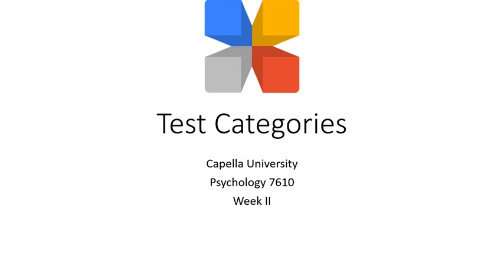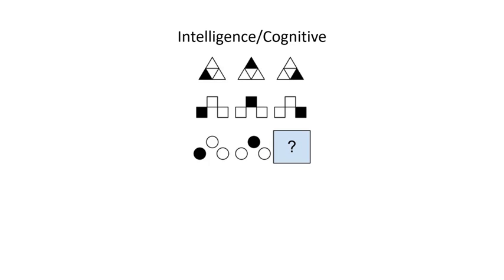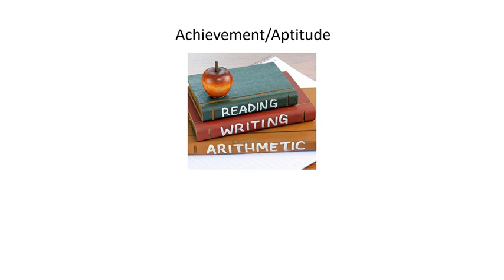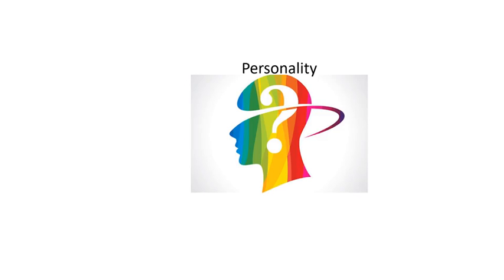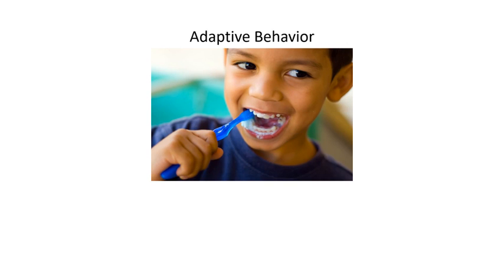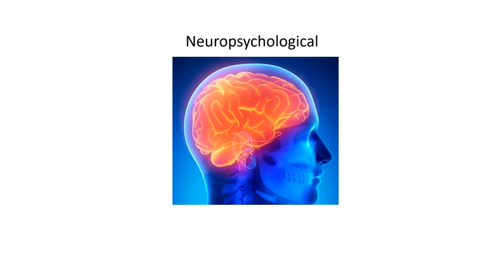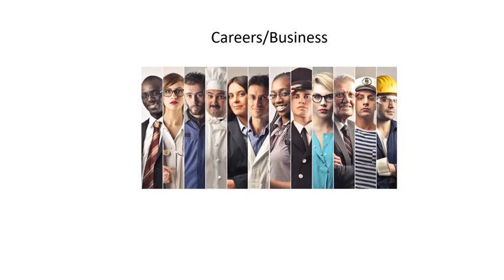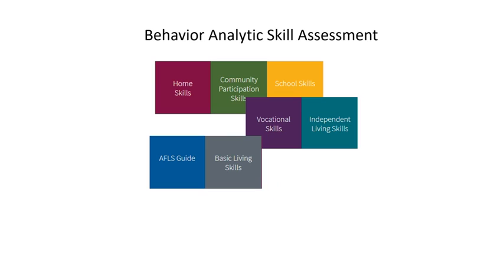Test Categories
PSY7610, Week 2